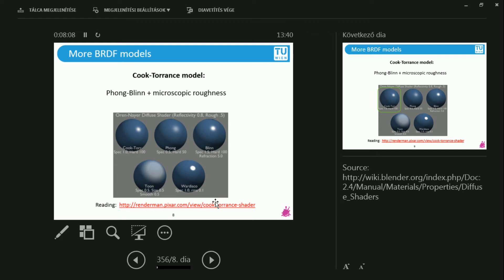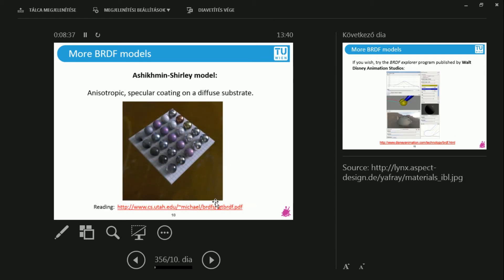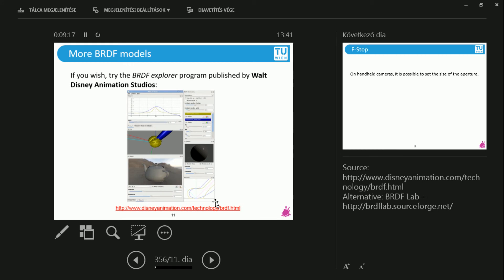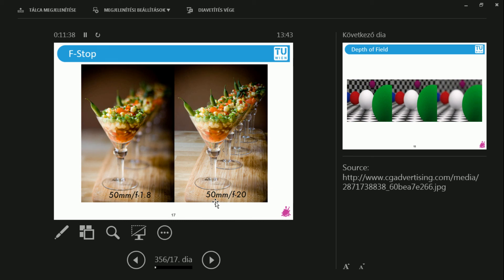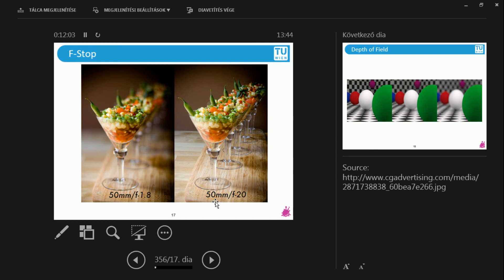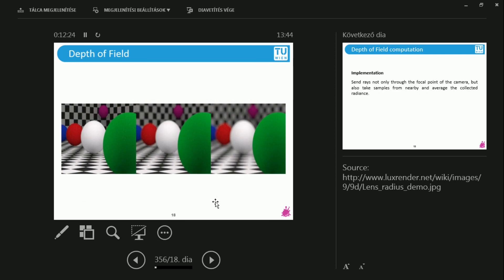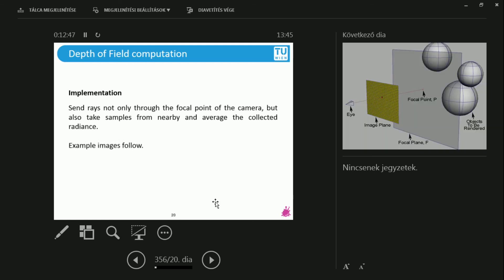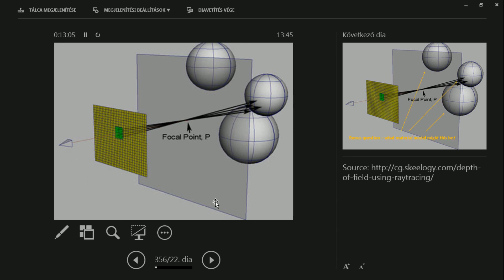TU Wien Rendering #13 - Easter, BRDF++, Depth of Field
After some ramblings on the the differences of the Easter break in Hungary and Austria, we continue our journey and discuss how the f-stop works and how the well-known depth of field effect of cameras can be reproduced in our program. Then, finally we get to know the "real deal" BRDF models that we will use in our global illumination renderer.